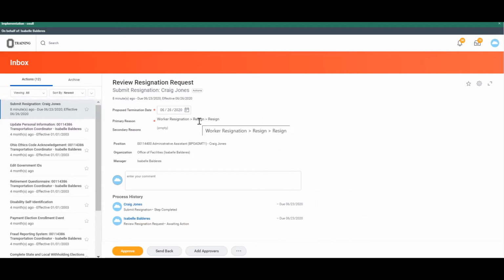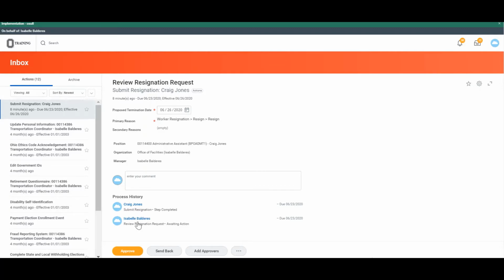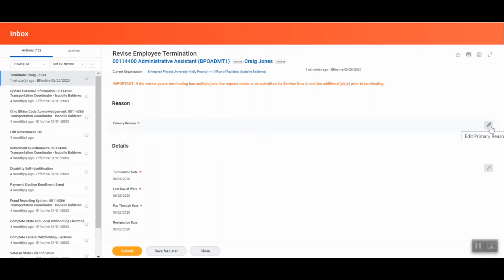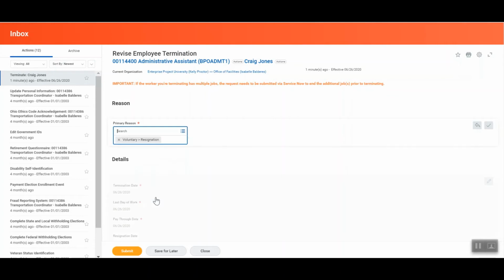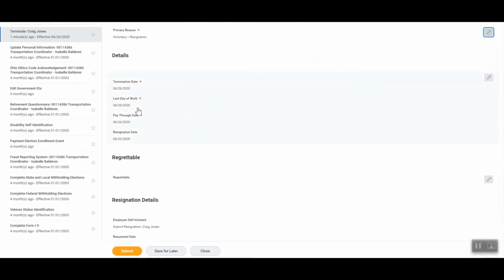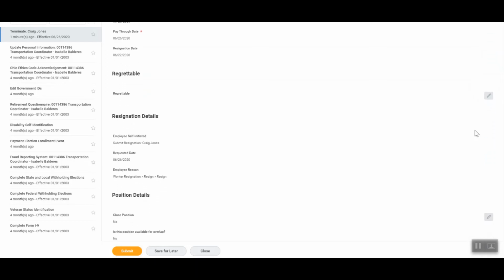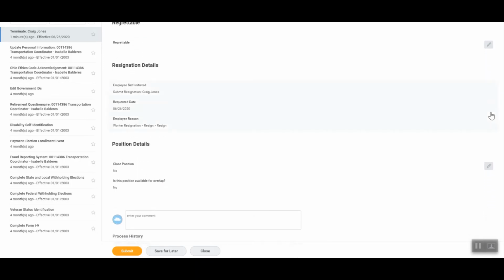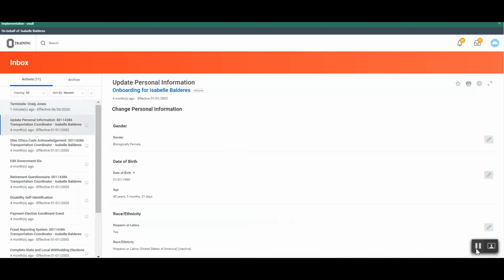Workday: Termination Demo